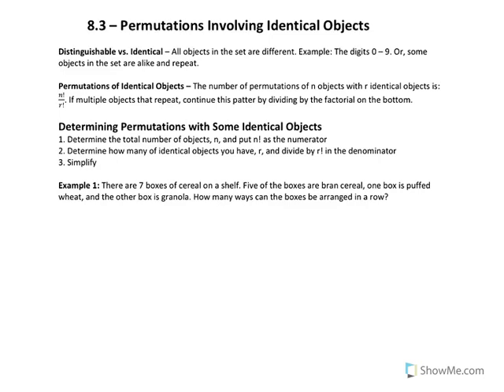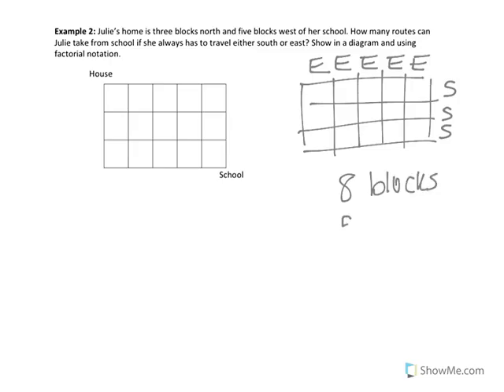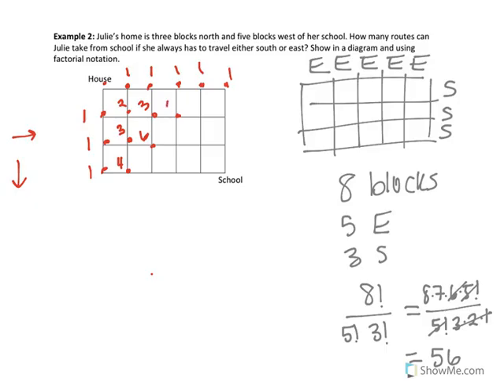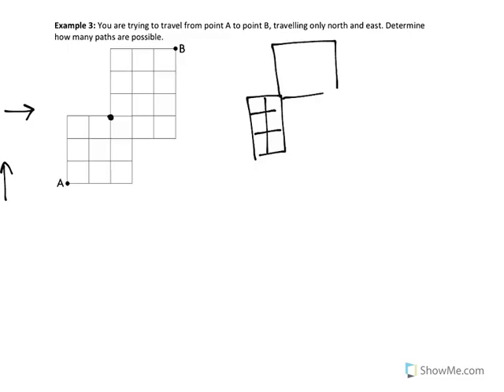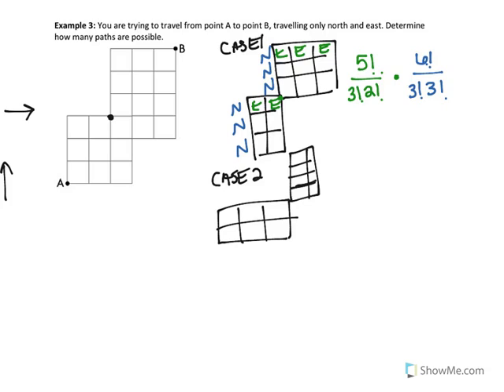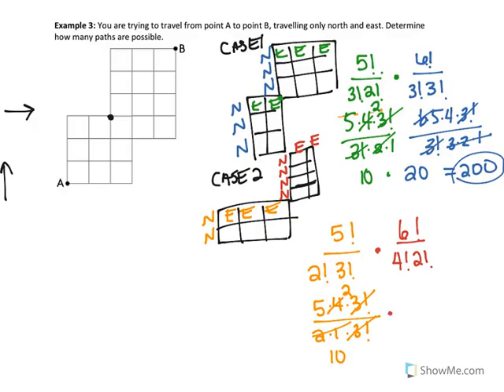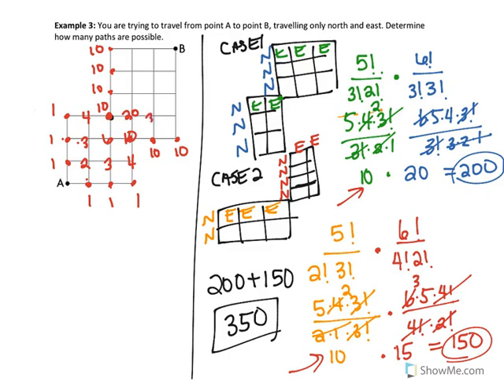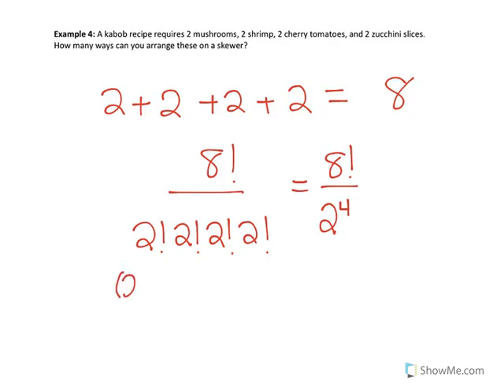Pre-Calculus 30 - Permutations and Combinations - 8 - Permutations Involving Identical Objects